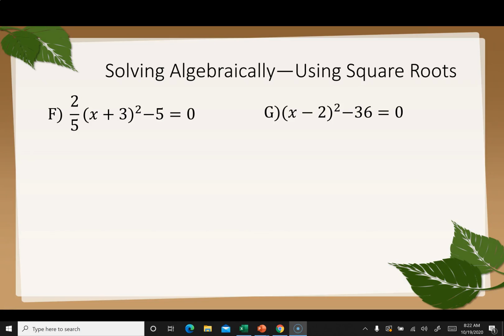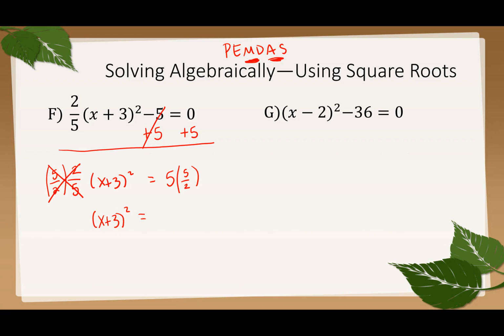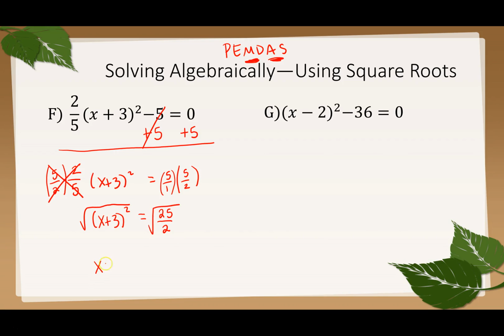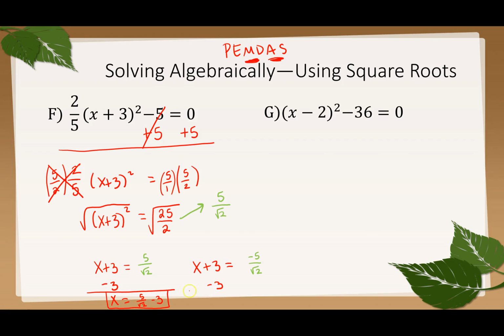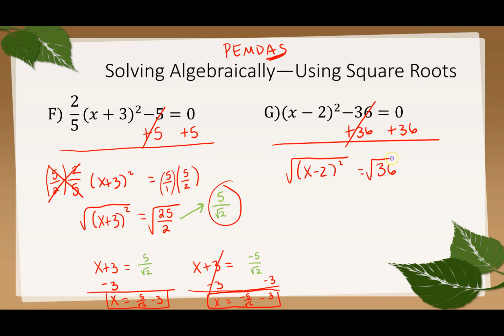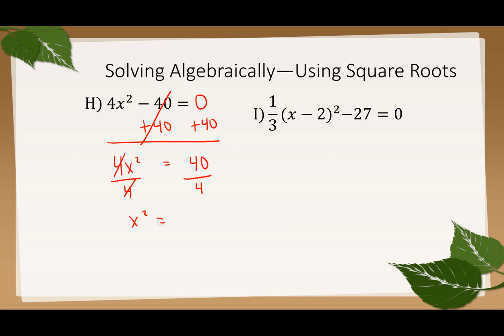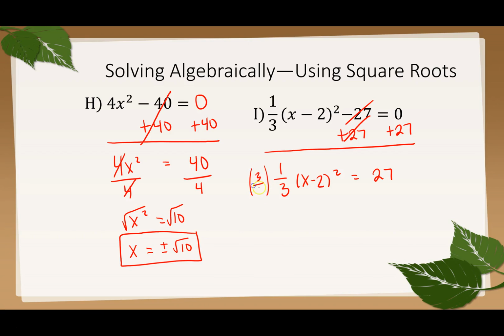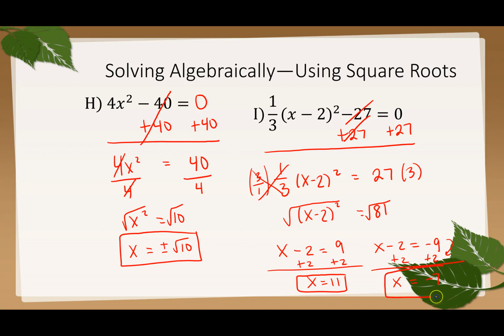27. Solving Quadratics Algebraically Part 2